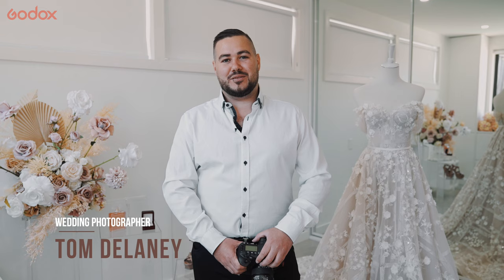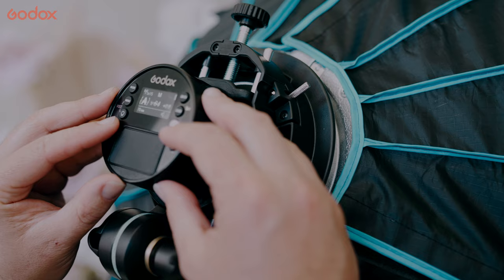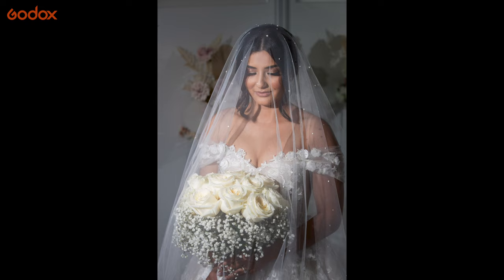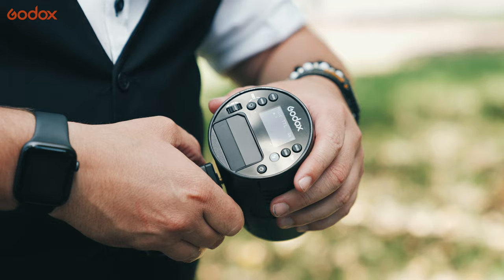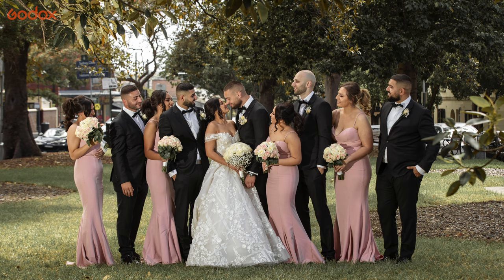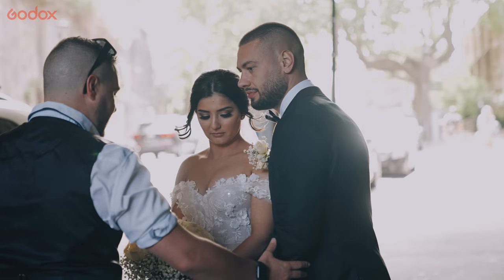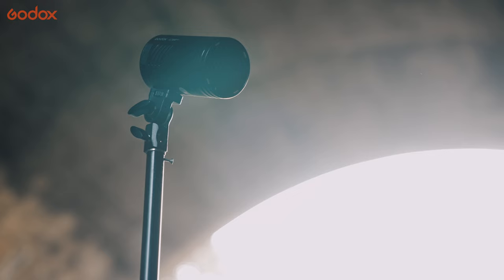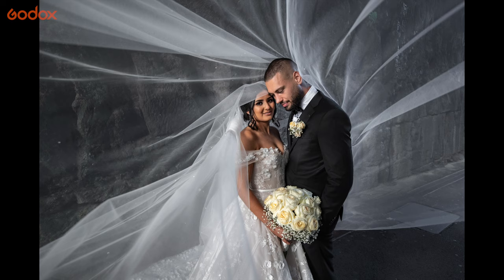Godox: Wedding Portrait with Tom Delaney using AD100Pro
Photographer Tom Delaney had done a wedding shoot section from bride preparation to couple location shoot with the handy Godox AD100Pro. Check out the video to find out how he did the portrait shooting.